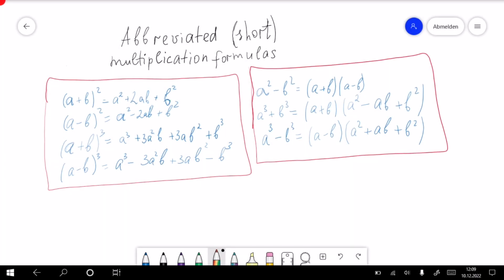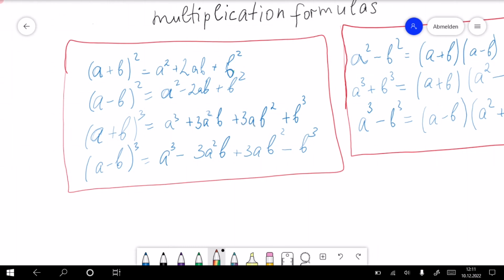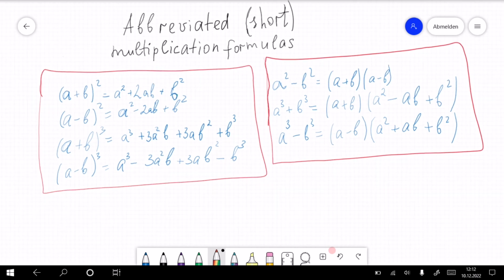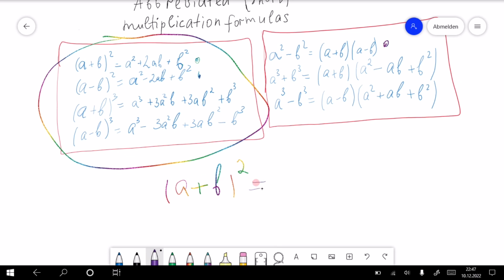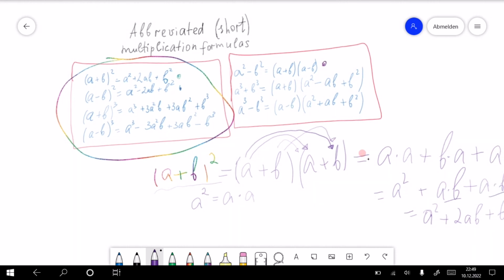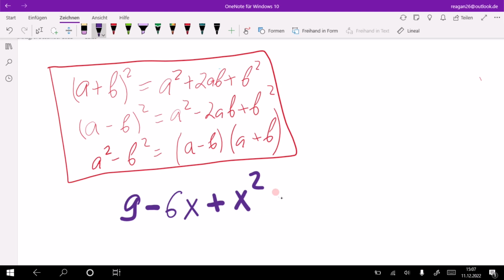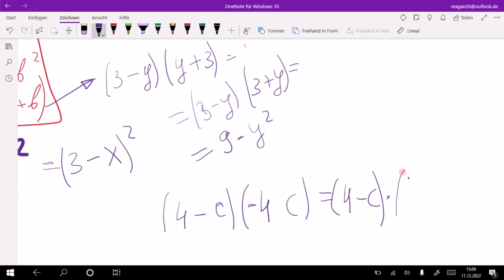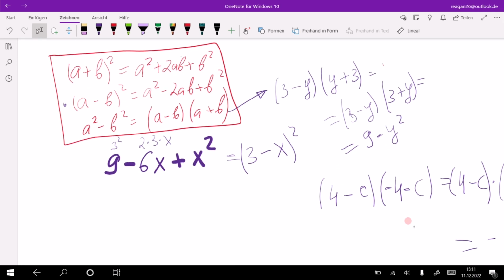Short multiplication formulas and examples of using